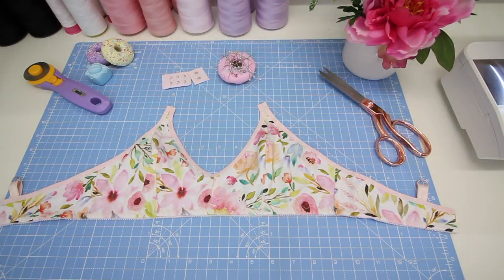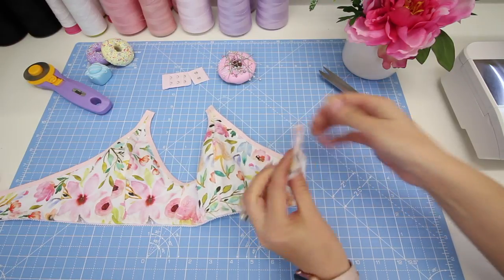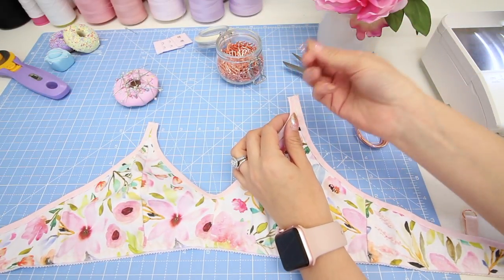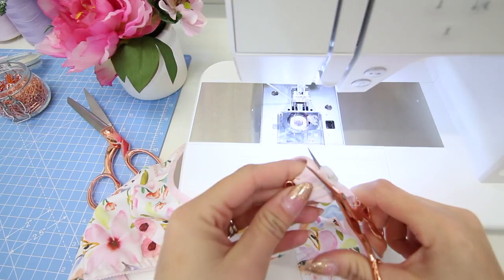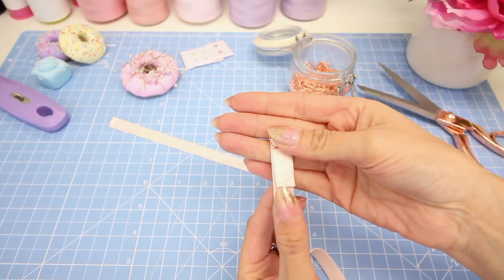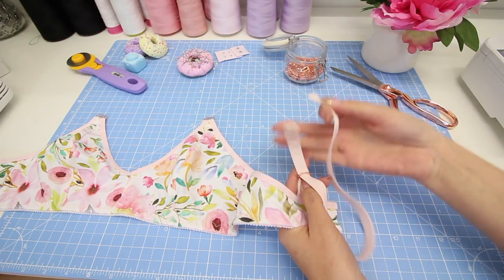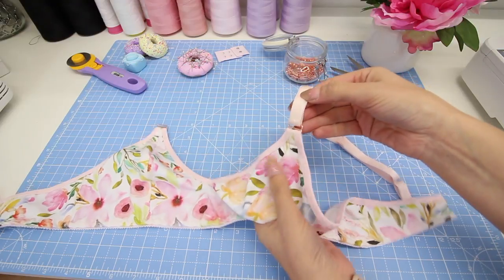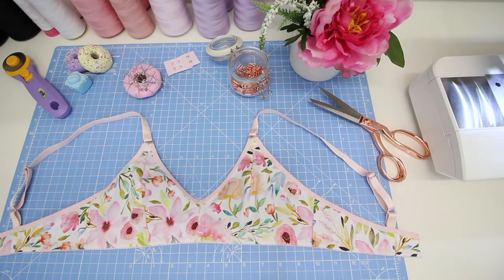Darcey Bra (Styles 1,2 & 3) Tutorial - Part 3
In this tutorial we will be assembling the bra strap and sewing it to the bra.

This method of sewing the strap is the same for styles 1, 2, 3 & the lace over lay style (style 4) of the Darcey bra.

Xo